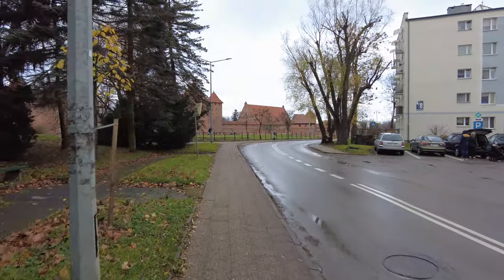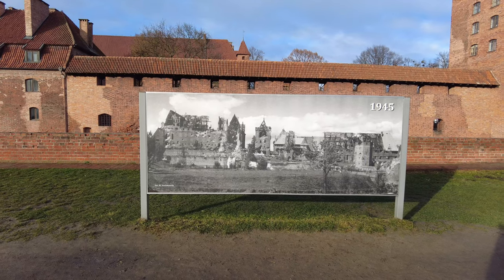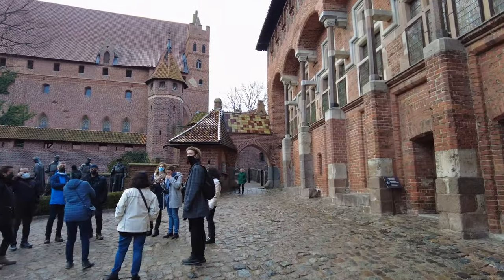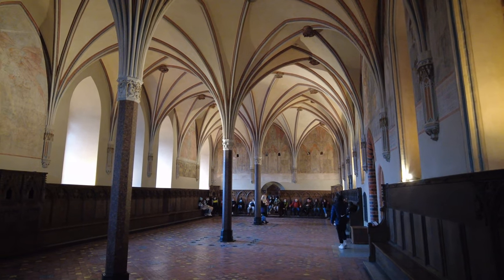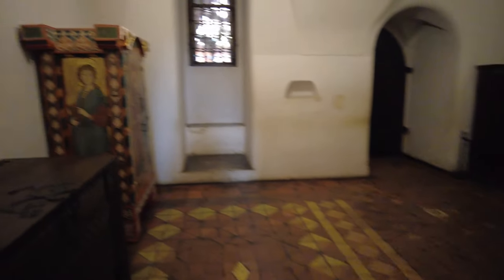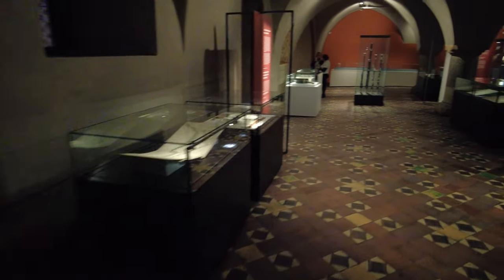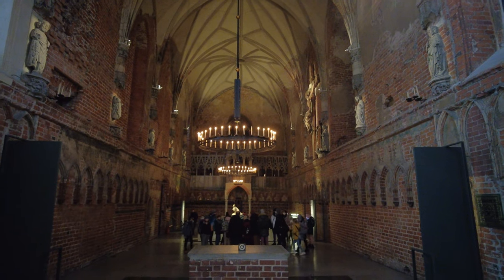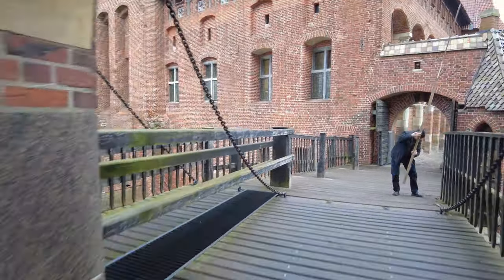Castle of the Teutonic Order. Malbork Castle or Zamek w Malborku. UNESCO!! - Malbork Poland - ECTV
The Castle of the Teutonic Order in Malbork[1] (Polish: Zamek w Malborku; German: Ordensburg Marienburg) is a 13th-century Teutonic castle and fortress located near the town of Malbork, Poland. It is the largest castle in the world measured by land area and a UNESCO World Heritage Site.[2]

It was originally constructed by the Teutonic Knights, a German Catholic religious order of crusaders, in a form of an Ordensburg fortress. The Order named it Marienburg in honour of Mary, mother of Jesus. In 1457, during the Thirteen Years’ War, it was sold by the Bohemian mercenaries to King Casimir IV of Poland in lieu of indemnities and it since served as one of the several Polish royal residences and the seat of Polish offices and institutions, interrupted by several years of Swedish occupation, and fulfilling this function until the First Partition of Poland in 1772. From then on the castle was under German rule for over 170 years until 1945.

The castle is a classic example of a medieval fortress and, on its completion in 1406, was the world's largest brick castle.[3] UNESCO designated the "Castle of the Teutonic Order in Malbork" and the Malbork Castle Museum a World Heritage Site in December 1997.[4] It is one of two World Heritage Sites in the region (north-central Poland), together with the "Medieval Town of Toruń", which was founded in 1231.

Malbork Castle is also one of Poland's official national Historic Monuments (Pomnik historii), as designated on 16 September 1994. Its listing is maintained by the National Heritage Board of Poland.

The castle was built by the Teutonic Order after the conquest of Old Prussia. Its main purpose was to strengthen their own control of the area following the Order's 1274 suppression of the Great Prussian Uprising of the Baltic tribes. No contemporary documents survive relating to its construction, so instead the castle's phases have been worked out through the study of architecture and the Order's administrative records and later histories. The work lasted until around 1300, under the auspices of Commander Heinrich von Wilnowe.[5] The castle is located on the southeastern bank of the river Nogat. It was named Marienburg after Mary, patron saint of the religious Order.[6] The Order had been created in Acre (present-day Israel). When this last stronghold of the Crusades fell to Muslim Arabs, the Order moved its headquarters to Venice before arriving in Prussia.

Malbork became more and more important in the aftermath of the Teutonic Knights' conquest of Gdańsk (Danzig) and Eastern Pomerania in 1308. The Order's administrative centre was moved to Marienburg from Elbing (now Elbląg). The Grand Master of the Teutonic Knights, Siegfried von Feuchtwangen, who arrived in Marienburg from Venice, undertook the next phase of the fortress' construction.[5] In 1309, in the wake of the papal persecution of the Knights Templar and the Teutonic takeover of Danzig, Feuchtwangen relocated his headquarters to the Prussian part of the Order's monastic state. He chose the site of Marienburg conveniently located on the Nogat in the Vistula Delta. As with most cities of the time, the new centre was dependent on water for transportation.

The castle was expanded several times to house the growing number of Knights. Soon, it became the largest fortified Gothic building in Europe,[7] on a nearly 21-hectare (52-acre) site. The castle has several subdivisions and numerous layers of defensive walls. It consists of three separate castles - the High, Middle and Lower Castles, separated by multiple dry moats and towers.[8] The castle once housed approximately 3,000 "brothers in arms". The outermost castle walls enclose 21 ha (52 acres), four times the enclosed area of Windsor Castle. The developed part of the property designated as a World Heritage Site is 18.038 ha (44.57 acres).[9]

The favourable position of the castle on the river Nogat allowed easy access by barges and trading ships arriving from the Vistula and the Baltic Sea. During their governance, the Teutonic Knights collected river tolls from passing ships, as did other castles along the rivers. They controlled a monopoly on the trade of amber. When the city became a member of the Hanseatic League, many Hanseatic meetings were held there.[10]